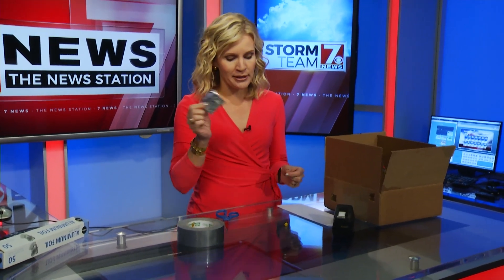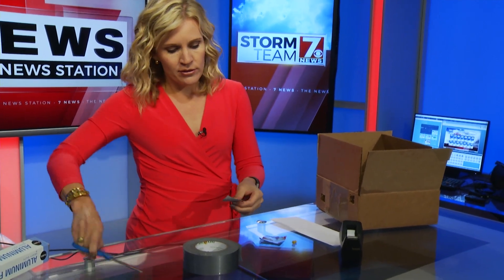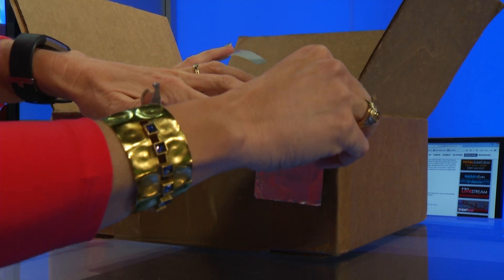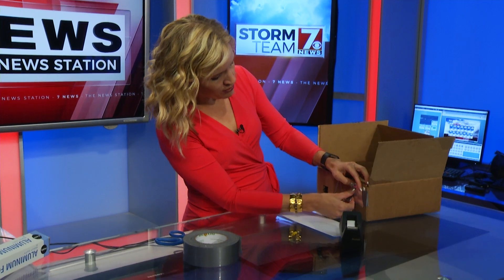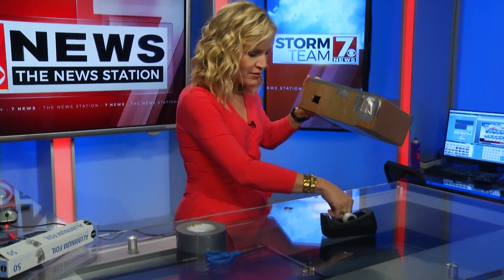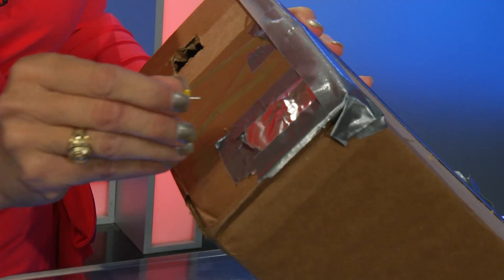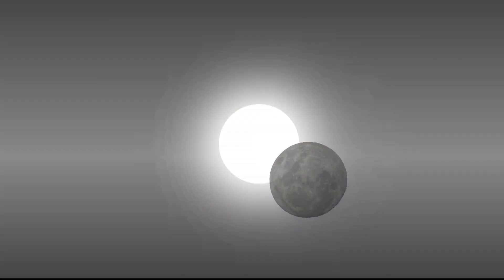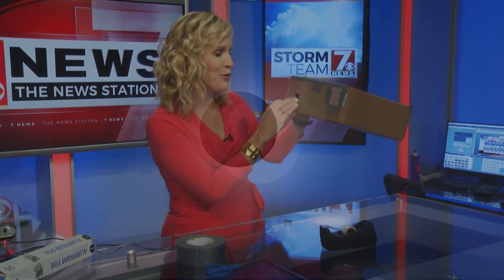How to make a pinhole solar eclipse viewer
Storm Team 7's Christy Henderson walks you through how to build a pinhole viewer to watch the solar eclipse.